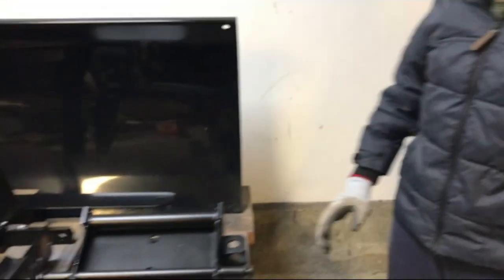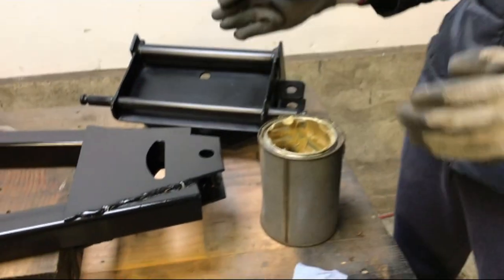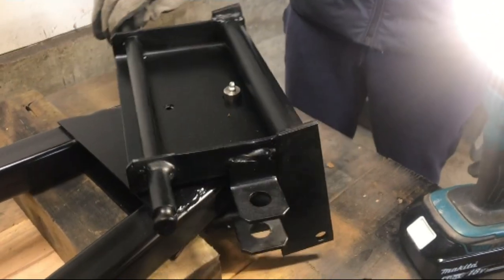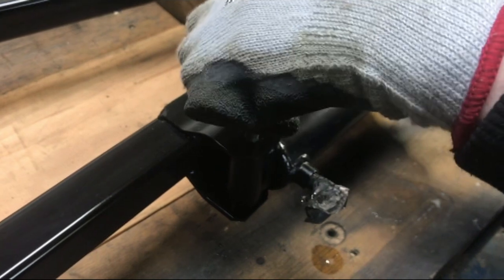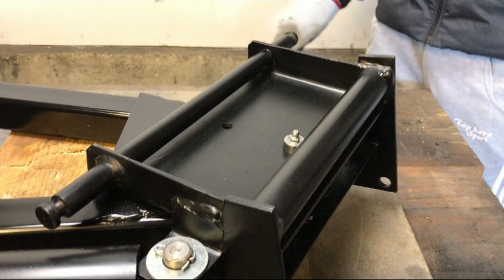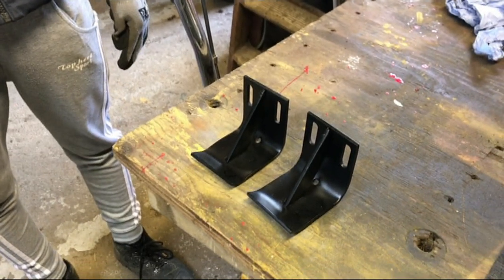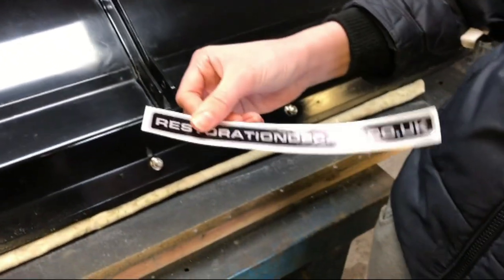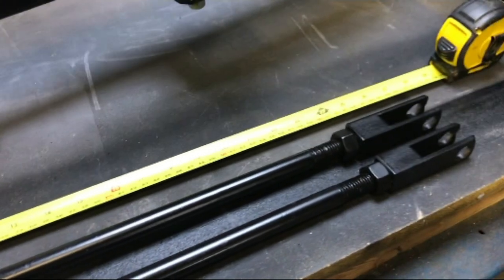Bolens HT Snow Plow replica - Part 10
This is part ten of our project to make a replica Bolens HT snow plough, Bolens part number 18085. All the parts were painted during the week and in this video we assemble the snow plough, fit the decals and attach it to the tractor. It is then time for the first test.

I hope you enjoy this project and follow along as we make progress and comments welcomed.